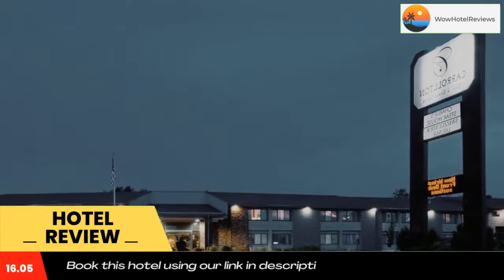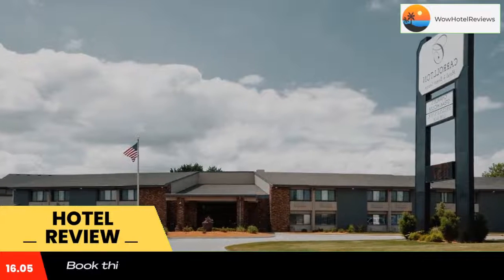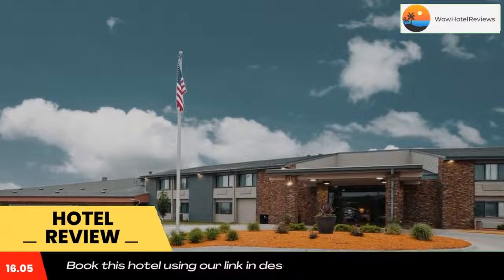Carrollton Hotel Review - Carroll , United States of America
Carrollton Hotel

 Carrollton Hotel
Featuring an on-site restaurant and an indoor pool, this Carroll, Iowa hotel is just 2 minutes’ drive from Santa Maria Vineyard & Winery. Free Wi-Fi access is available throughout the property.
A flat-screen cable TV is provided in every room at Carrollton Hotel. Each room also includes a microwave, fridge, and coffee-making facilities. Featuring a bath or shower, private bathrooms also come with a hairdryer.
Baratta's Steakhouse is on site and serves steak and seafood for dinner. A daily continental breakfast is served at this property. Guests can also enjoy a cocktail at Swizzle Stick Bar & Lounge during their stay.
A fitness center is on site at Inn Carrollton. Other facilities offered include meeting facilities and vending machines. The property offers free parking.
Swan Lake State Park is 3.1 mi away. Carroll Parks & Recreation can be reached in 3 minutes’ drive.